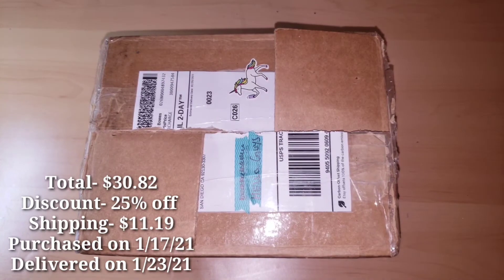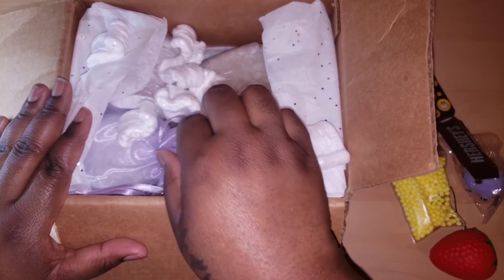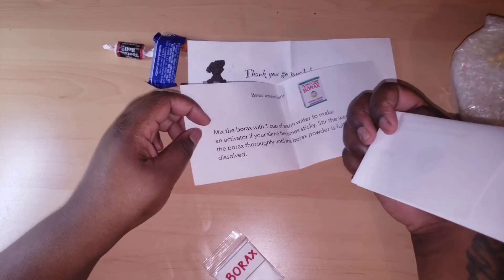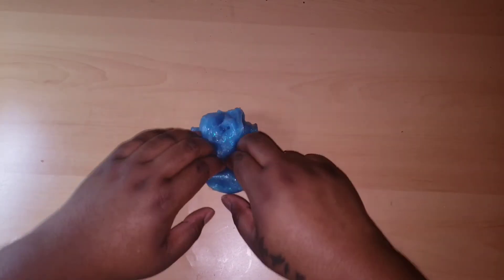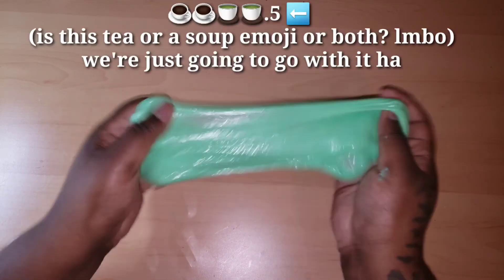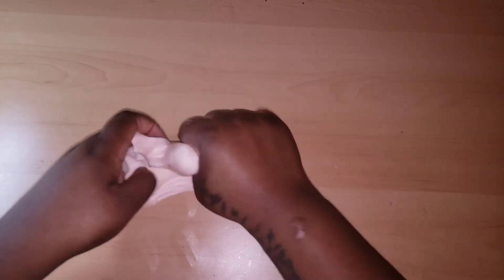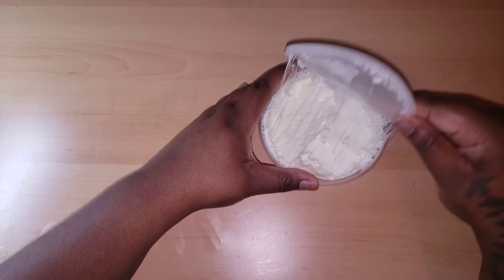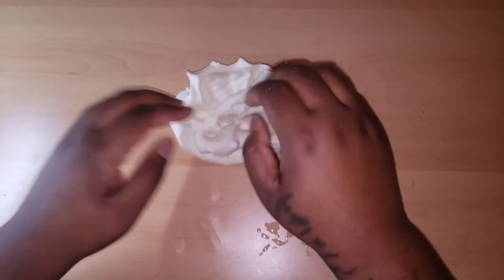100% Honest Underrated Etsy Slime Shop Review (LuckySlimeShopInc)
Today I will be reviewing an Underrated Slime Shop by the name of LuckySlimeShopInc also one of my subscribers. I always ask you guys if you're a subscriber and you have a shop to let me know that way I can support you if you have something I like. She responded and was pretty persistent so I eventually had the chance to purchase. Watch the review if you'd like my little ole opinion 😊

There information is linked below